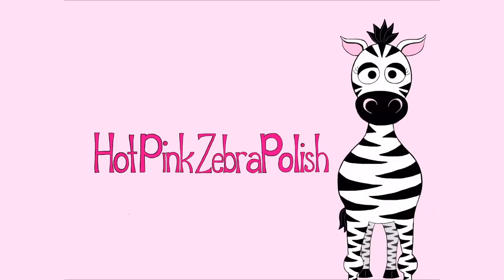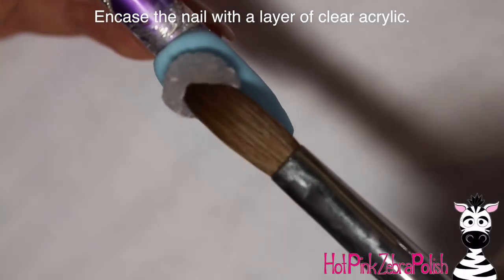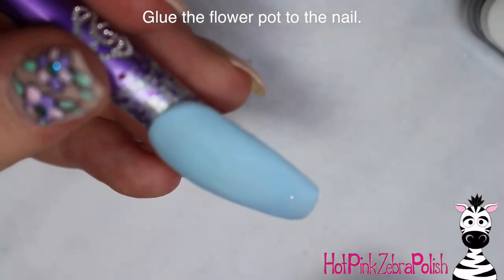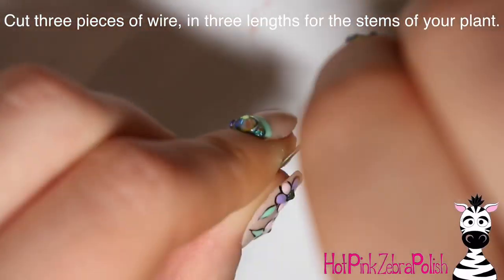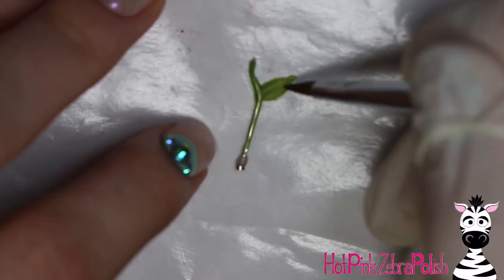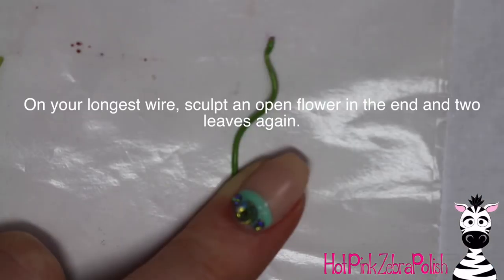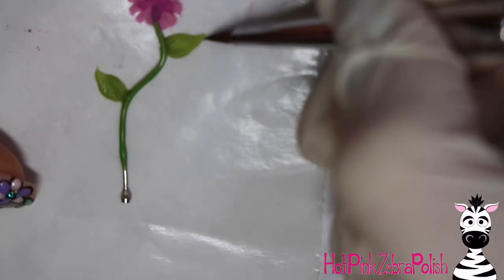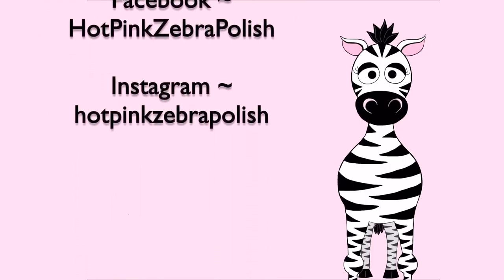4D Growing Plant and Flower Acrylic Nail Art Tutorial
I have another more Earthy Earth Day Design that will be uploaded soon, so check back for that! I hope you like this design! Please share recreations with me on Facebook or Instagram! I would love to see them!